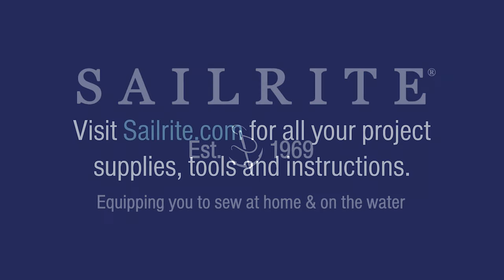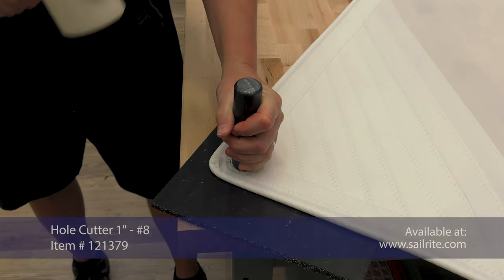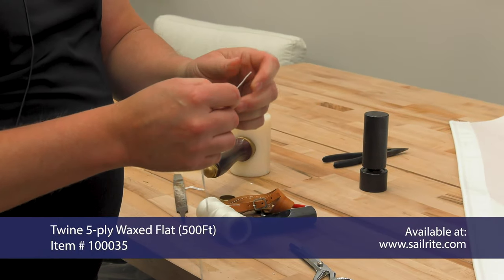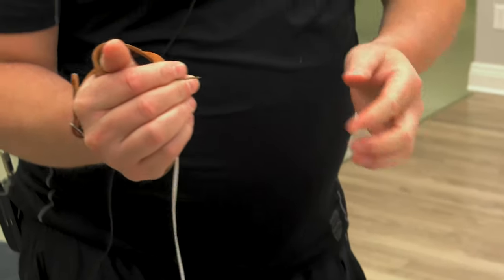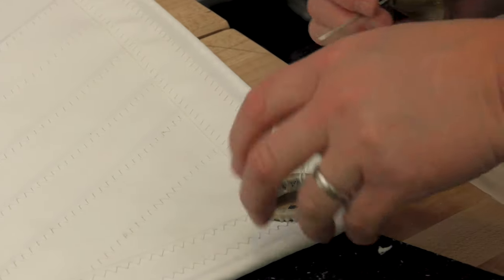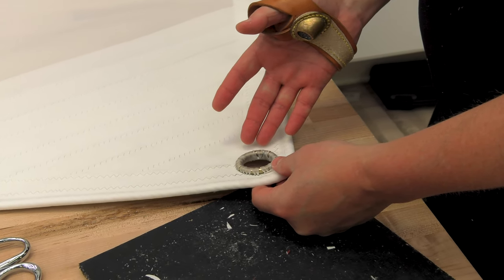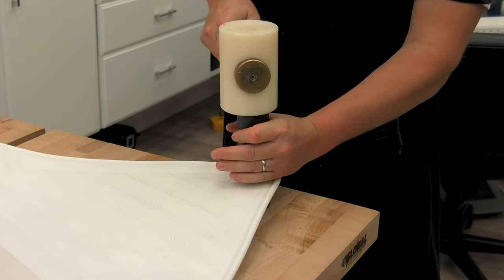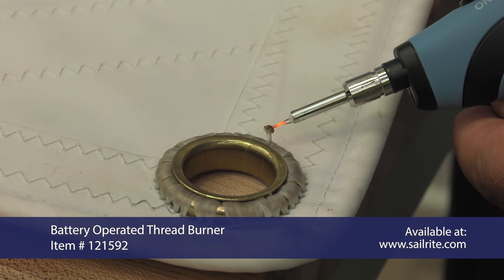Brass Ring & Eyelet Installation in a Sail (Traditional Style)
Brass rings can be used with eyelets at the corners of sails and anywhere a purchase on fabric is required. The rings are first sewn to the fabric with waxed twine (this makes them much stronger than any "pressed" grommet like the brass spur grommet.) Then the eyelet grommets are pressed inside to protect the thread from chafe. Use the same numbered ring and eyelet.